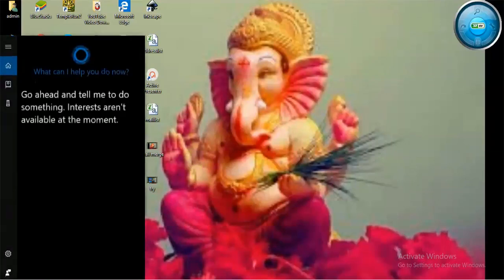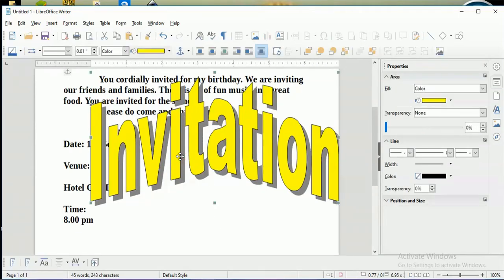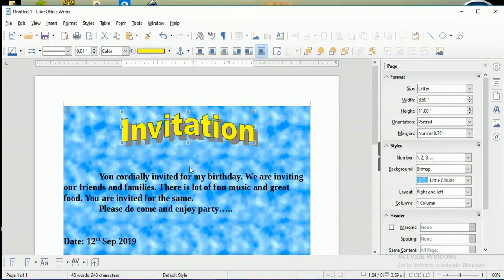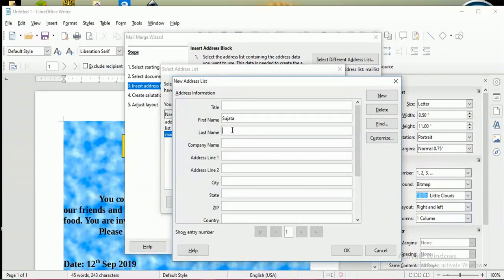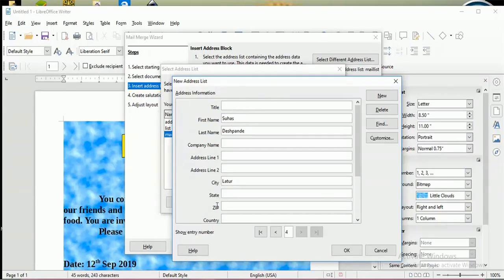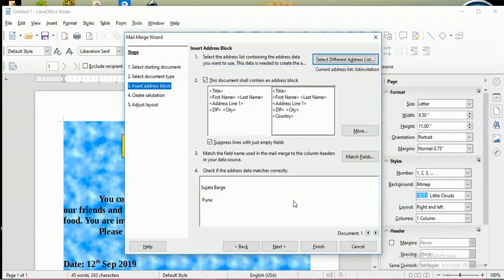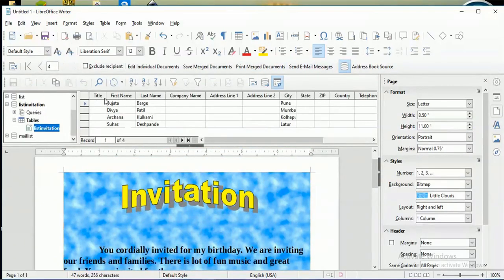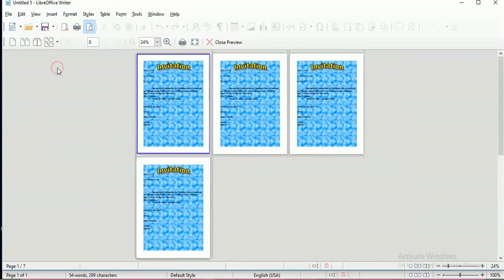Mail merge using Libre Office Writer